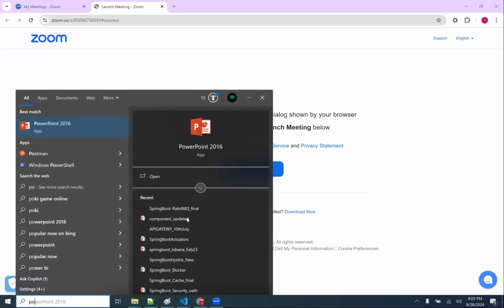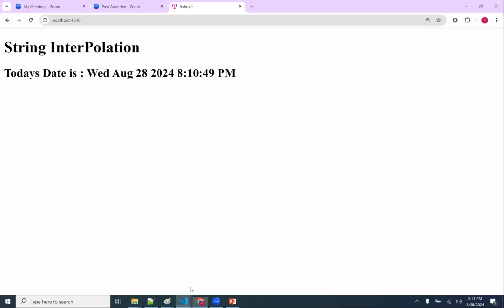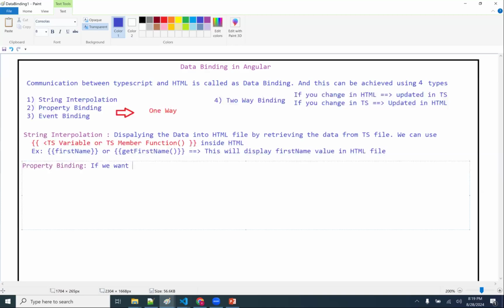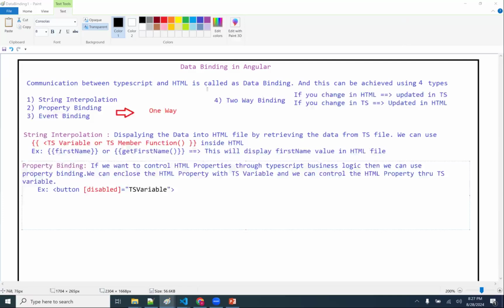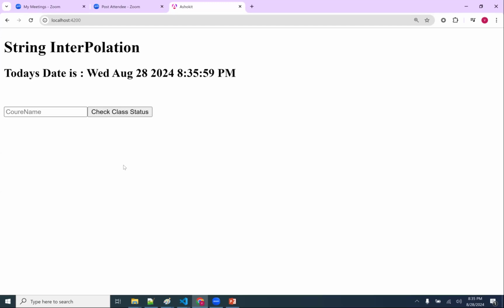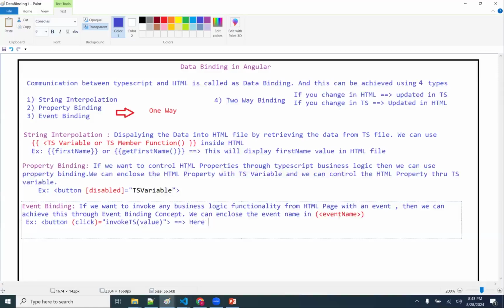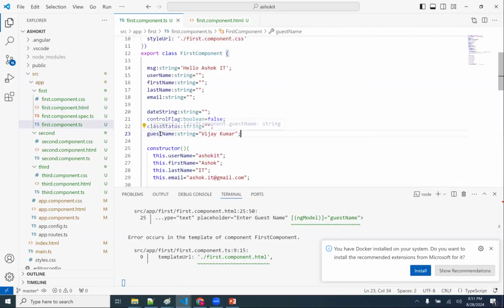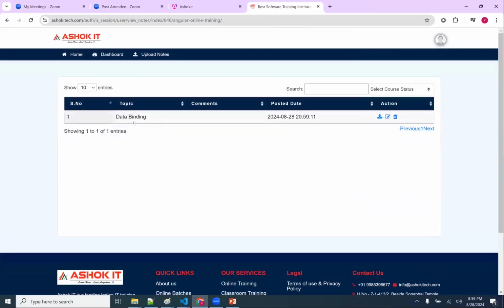Day 16 Angular Session